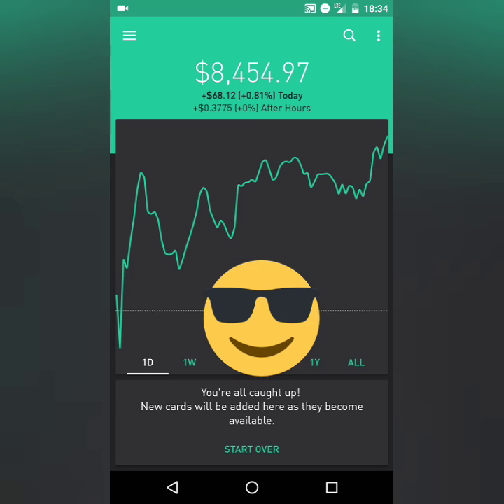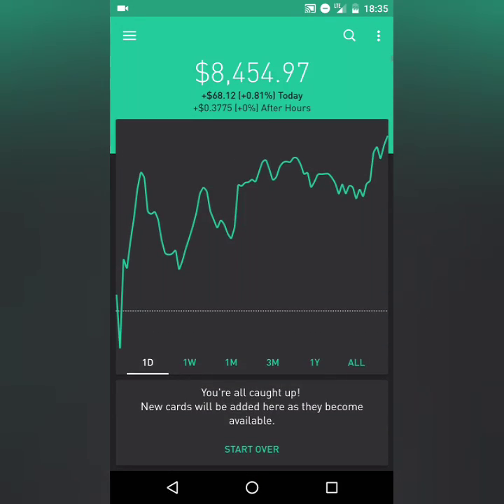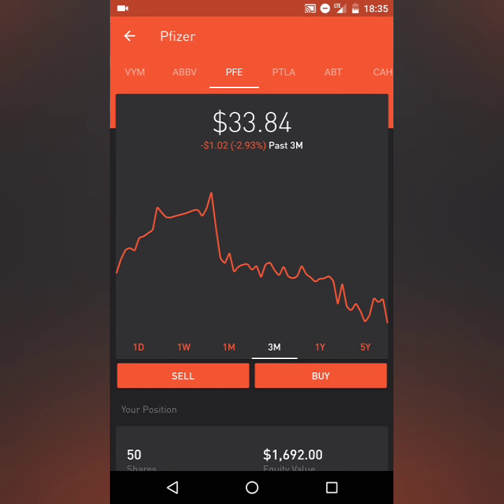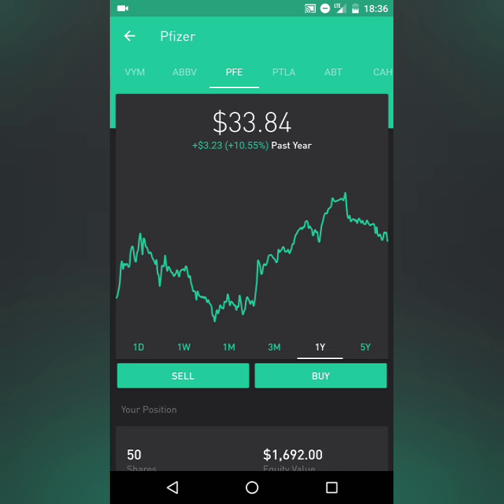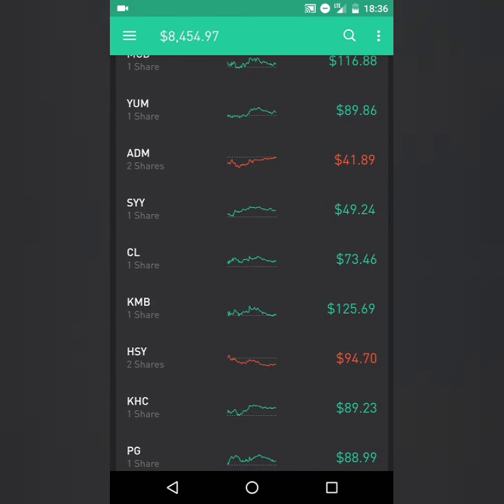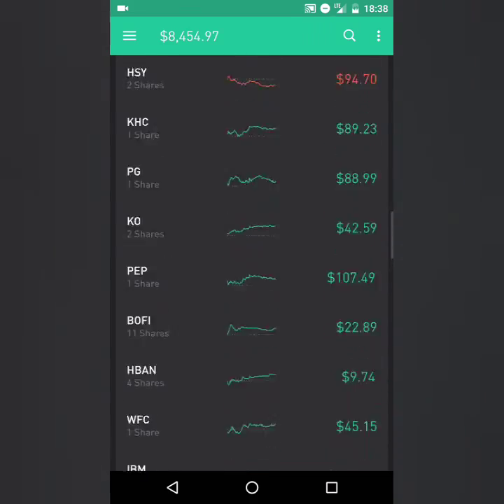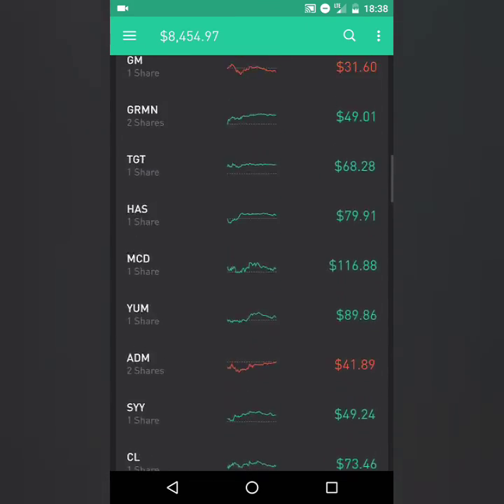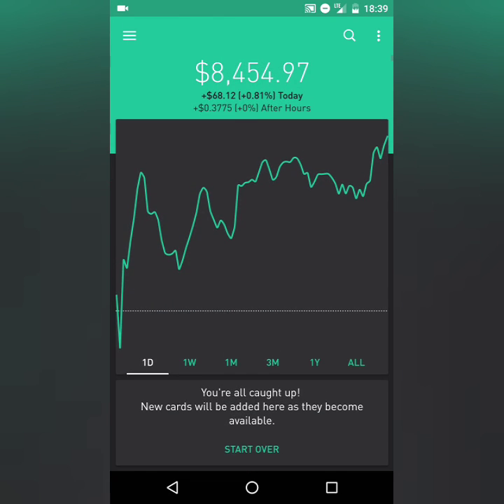Robinhood APP - #1 Rule of Stock Market Investing: DOLLAR COST AVERAGING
Please note I am not a market professional.  I am not responsible for any trading losses that may be experienced by following my wayward lead. :)  Have fun and happy trading.